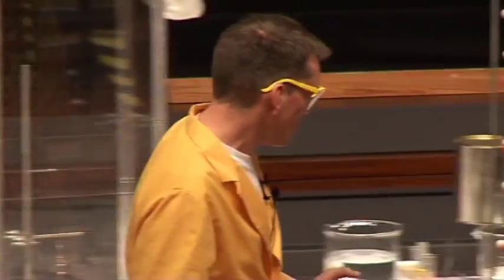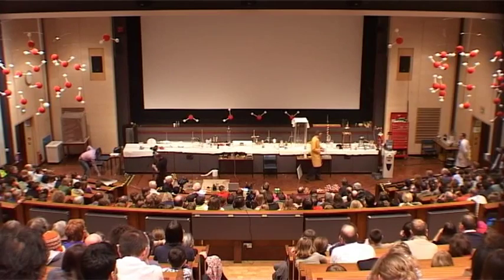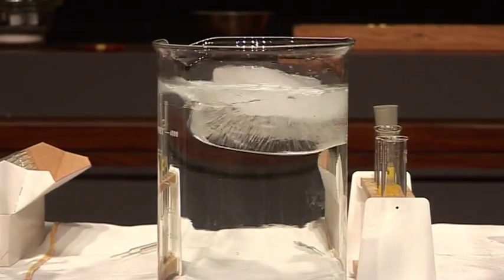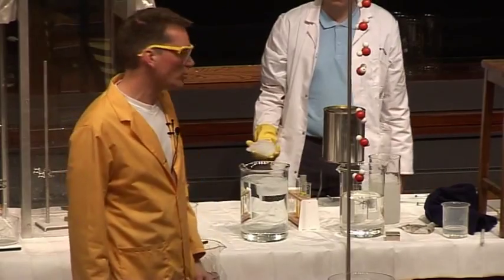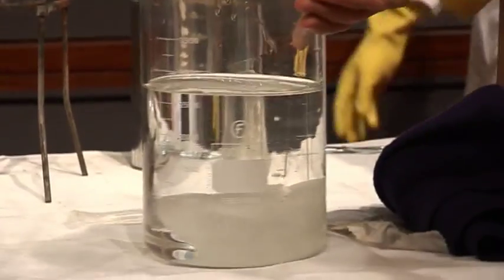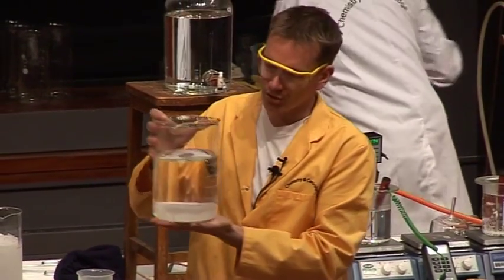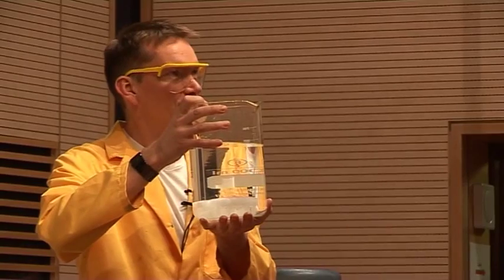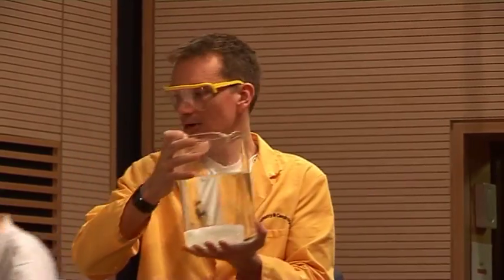Just Add Water 27 - Ice floats on water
One of the most unusual properties of water is that ice can float on liquid water!